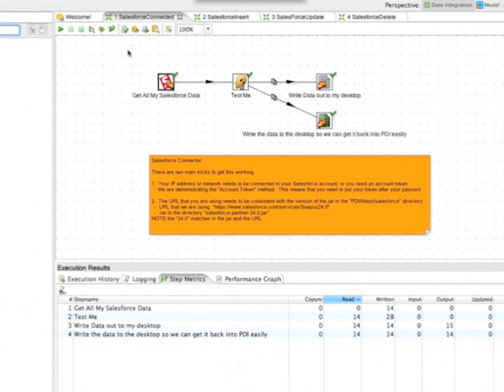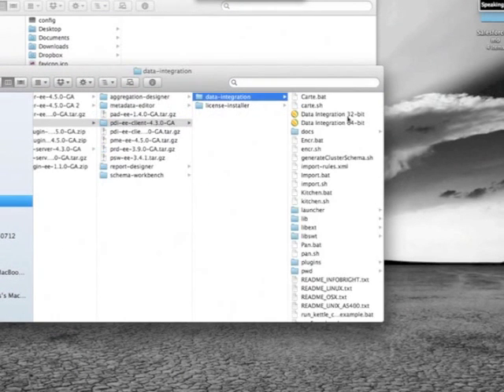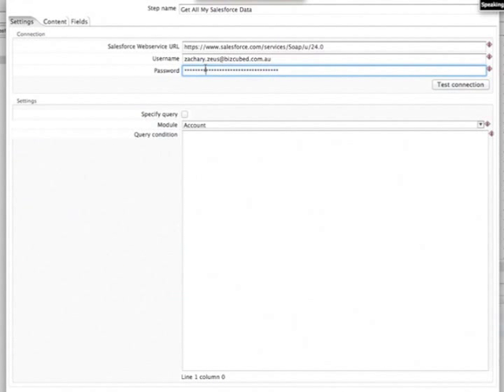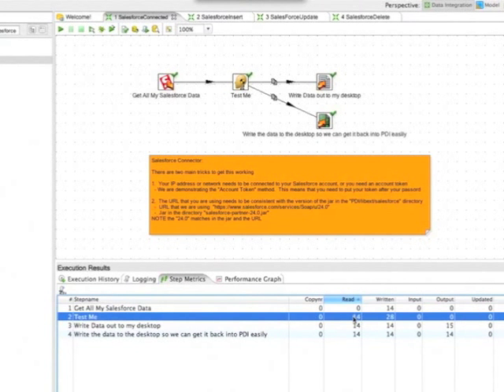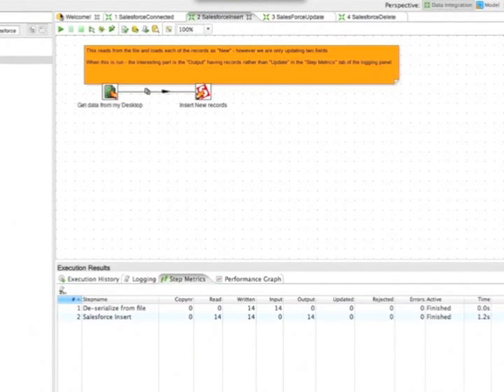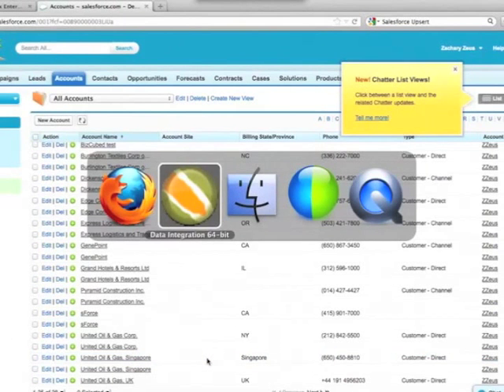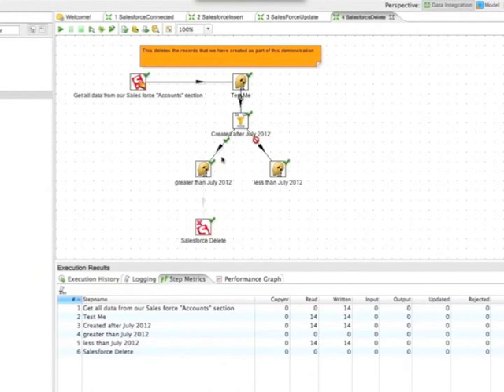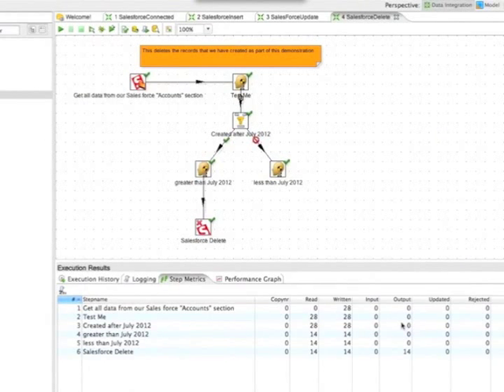Salesforce Input Steps Explained Using the PDI Plugin Layer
Zachary Zeus explains Salesforce input steps using the Pentaho Data Integration version 4.5 plugin layer on an ubutu 12.04 operating system